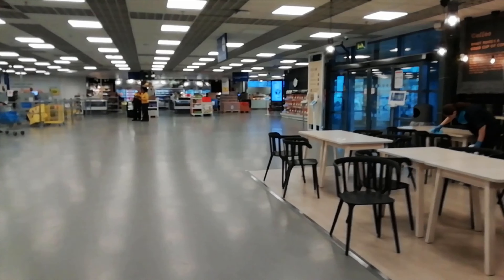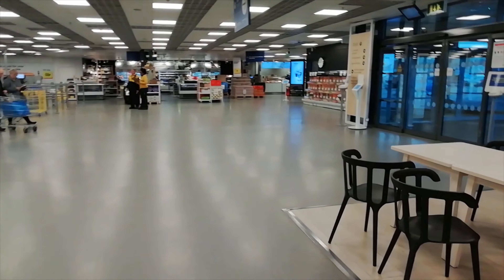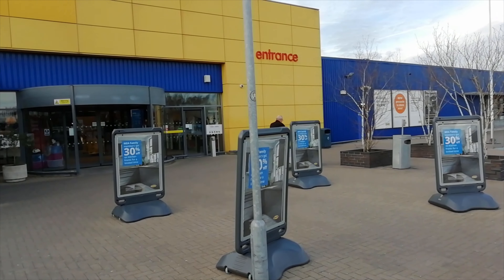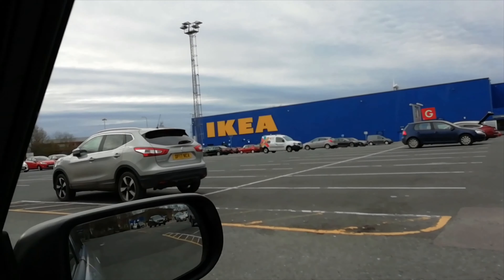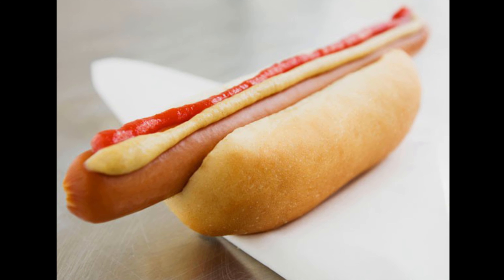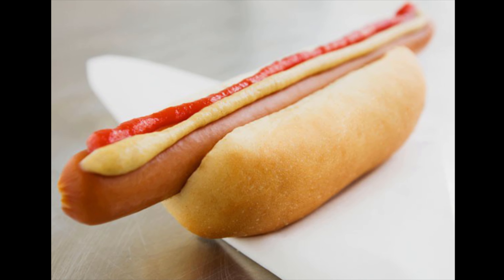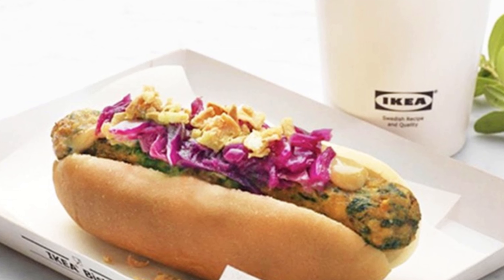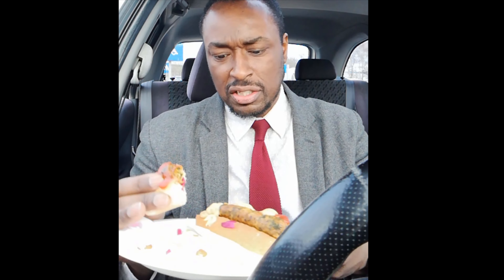IKEA Vegan Hot Dogs review | Vegan Hot Dog Taste Test | Food at IKEA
Even IKEA is board with vegan / plant based food.  So today I review their new vegan hot dogs in an honest taste test and review.

Have you tasted this hot dog?  What did you think?

Let me know if the comments below :)

"What does the IKEA vegan hot dog taste like?".